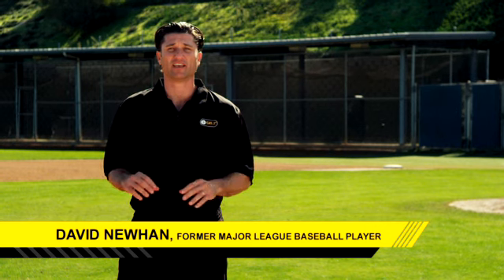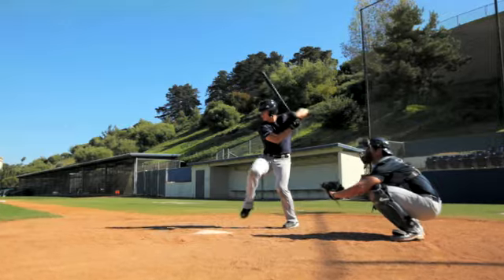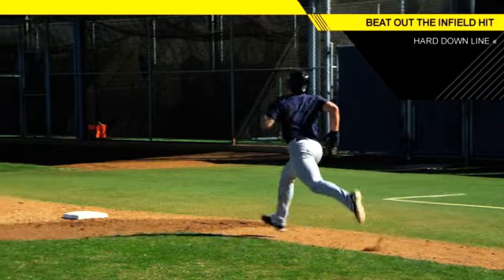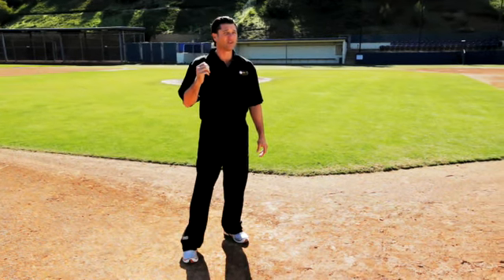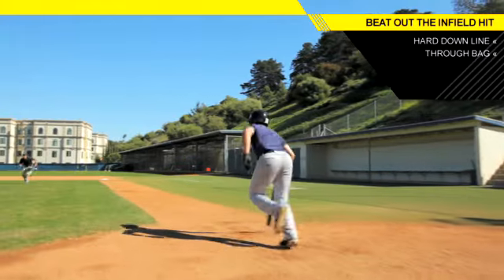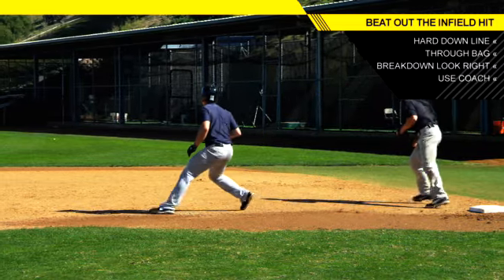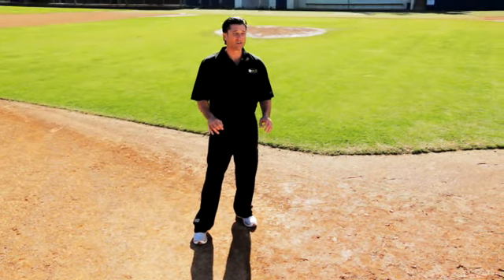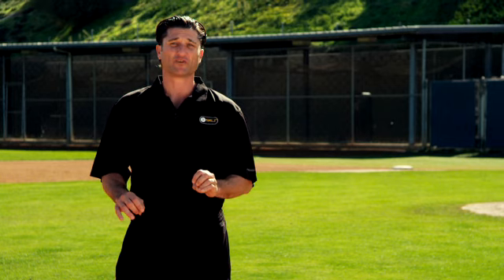Beat Out the Infield Hit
Sometimes going hard is the only thing that a player can do to turn the odds into his favor. Beating out the infield hit takes just that, the will to get to the bag.